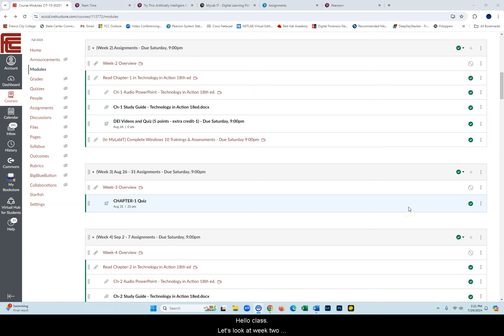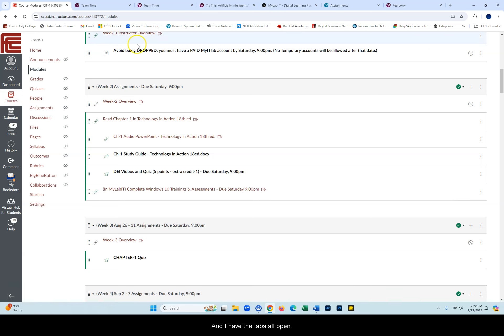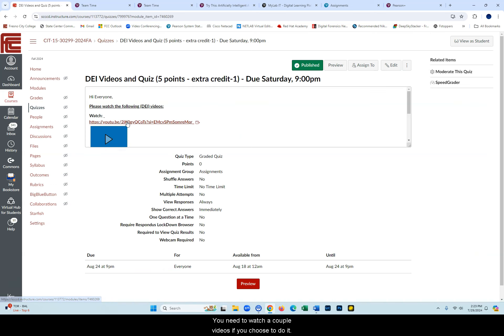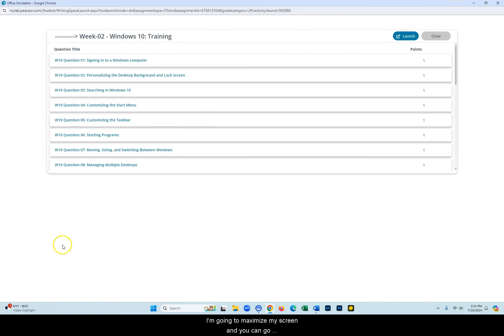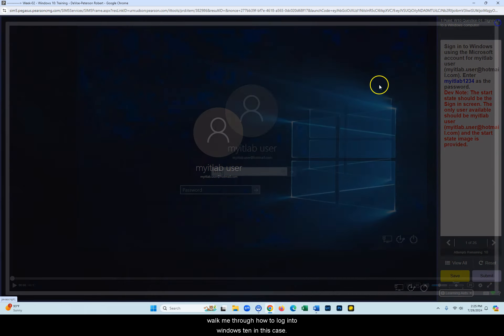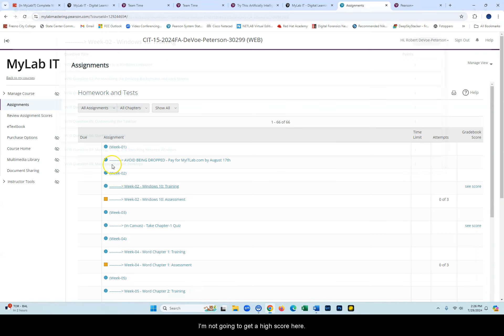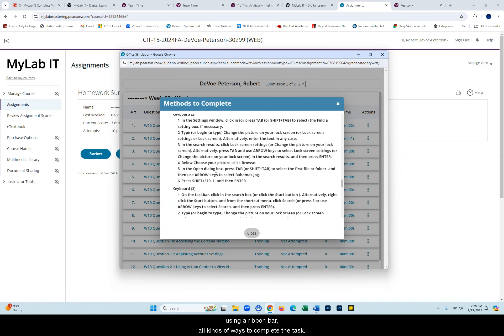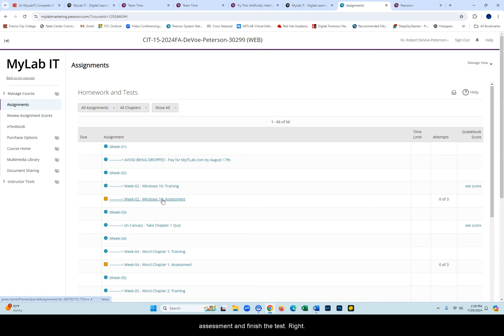CIT-15 Week 2